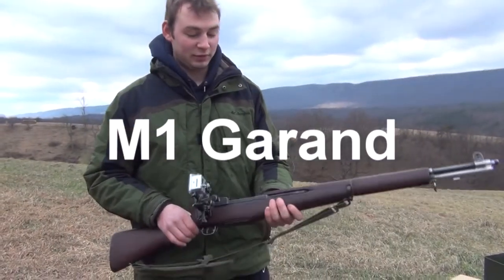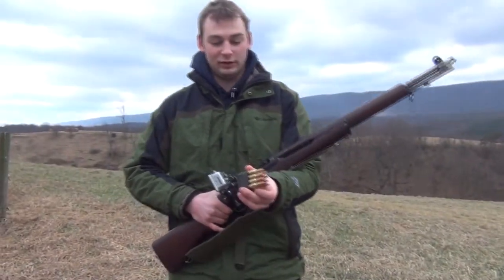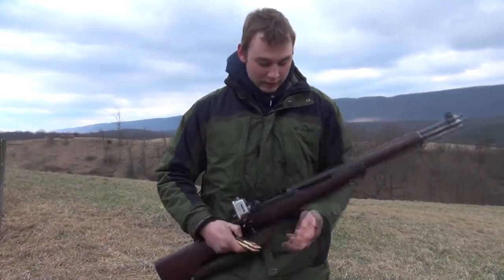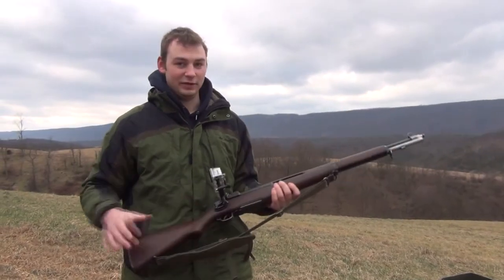A Day at the Range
Brandon, Brady, Grant, and Herschel having some fun at the cabin on a Sunday afternoon.